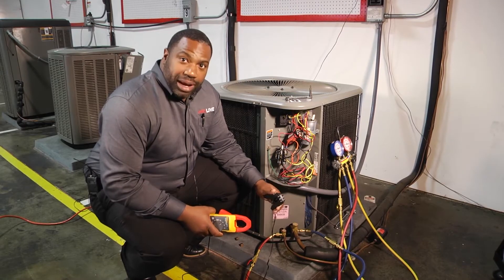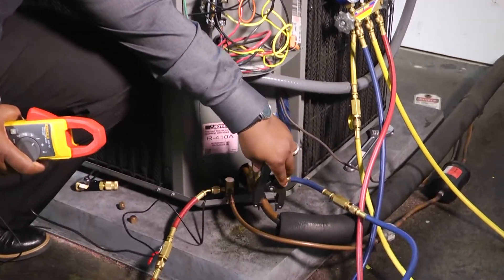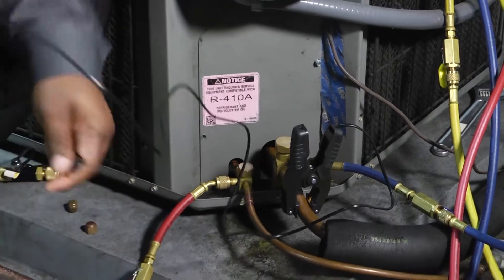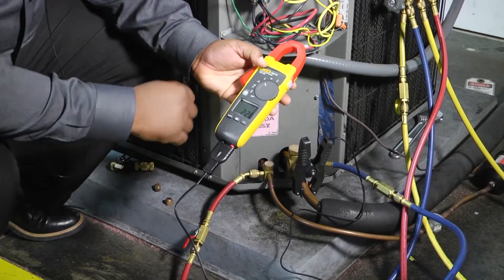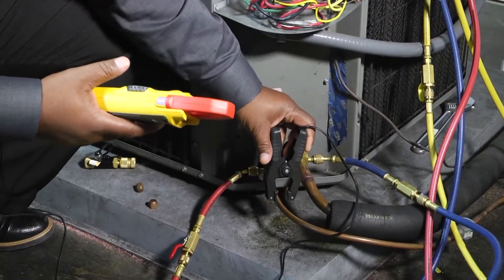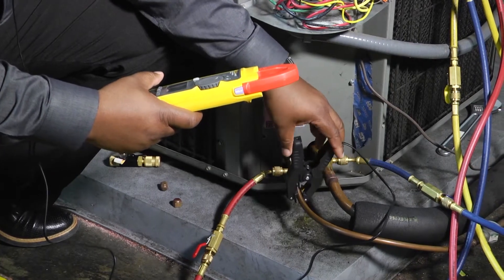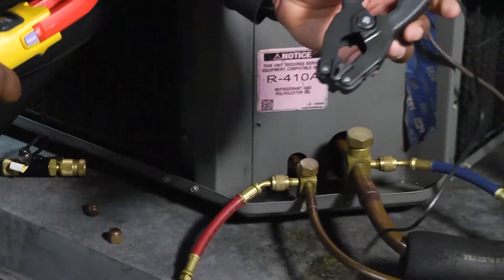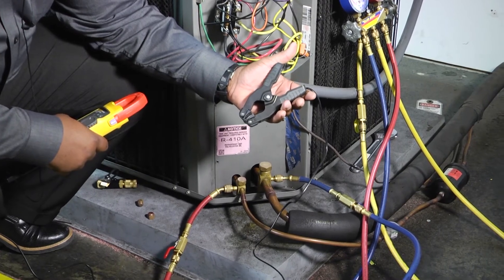How to Use Smartech Temp Clamp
Learn how to use Uniweld Smartech Temperature Clamp on ToolboxTuesday with Doug Smiley of Lennox Learning Solutions. The Smartech Temperature clamp with it's K-Type Thermocouple is easy to use.